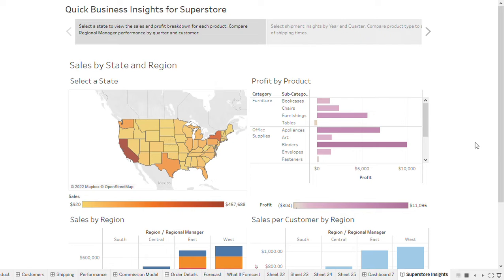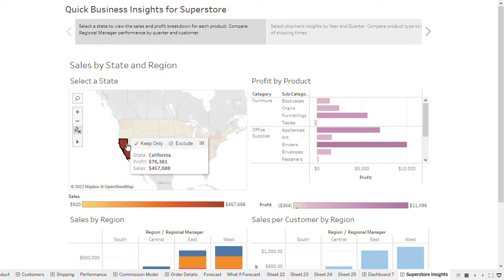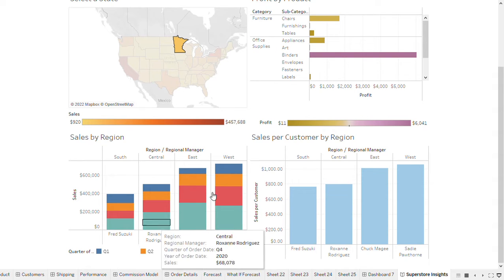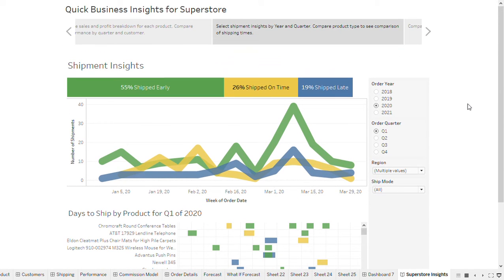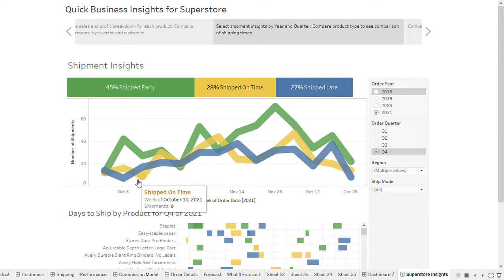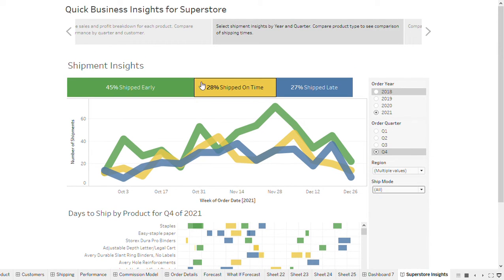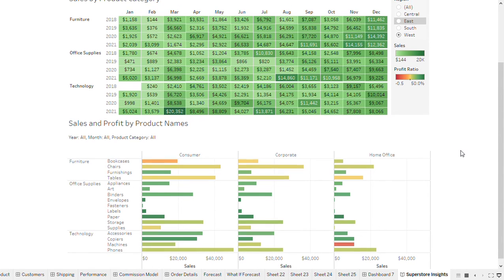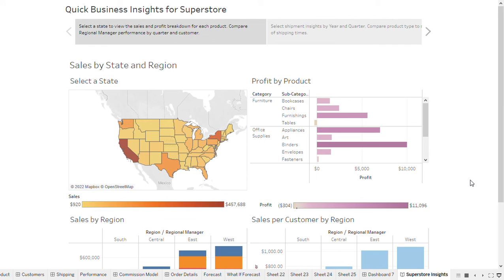Tableau Dashboards - Patxi Rizzo Winter 2022